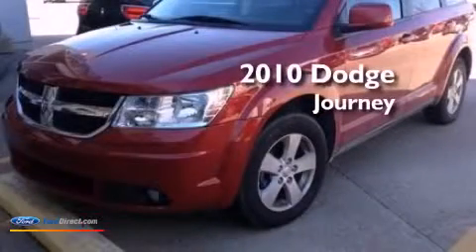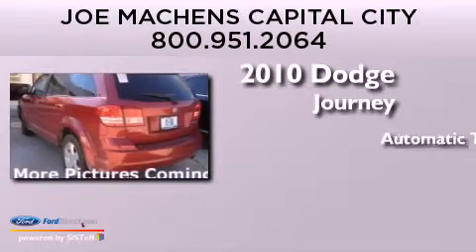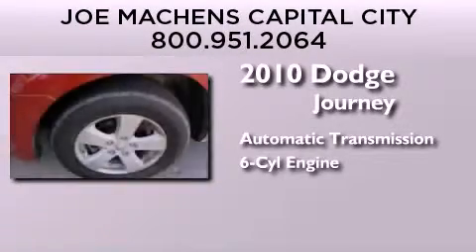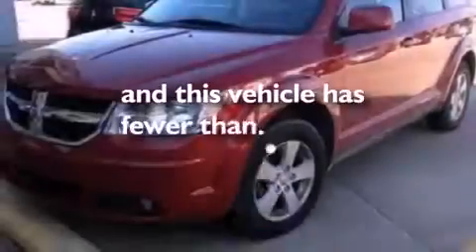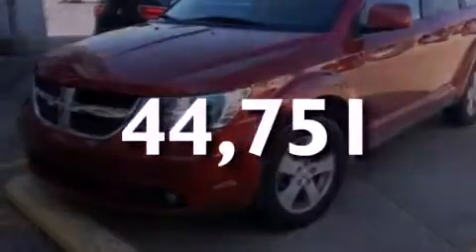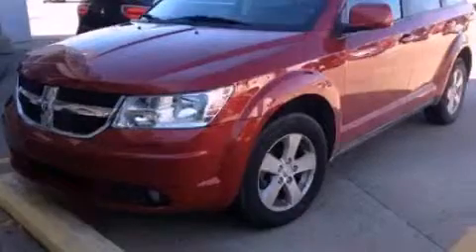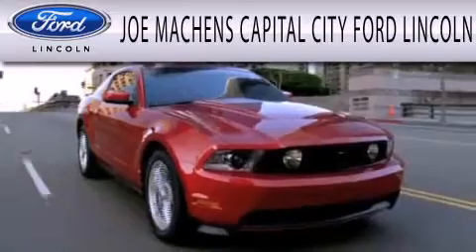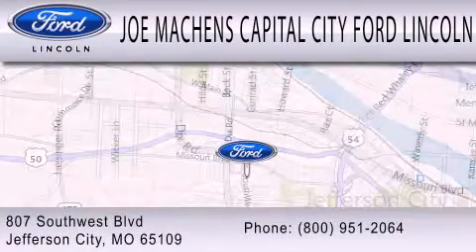2010 Dodge Journey Jefferson City MO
Year : 2010
 Make : Dodge
 Model : Journey
 Engine : 3.5L V6 24V MPFI SOHC
 Trans . : AUTOMATIC
 Exterior : RED
 Miles : 45,287

 Stock : MD9043

 807 Southwest Blvd.